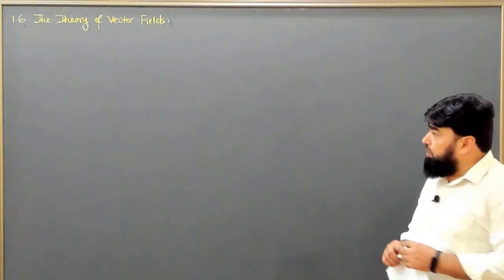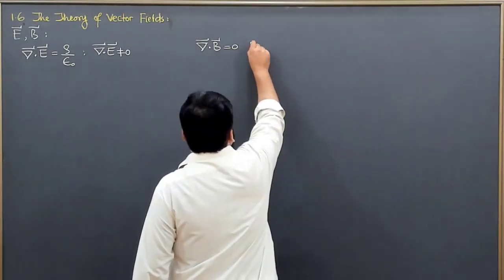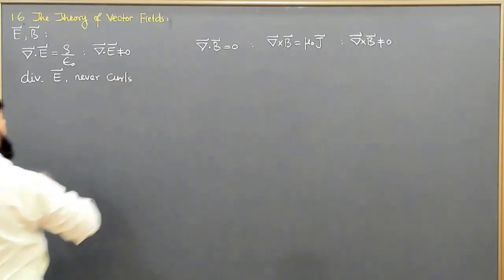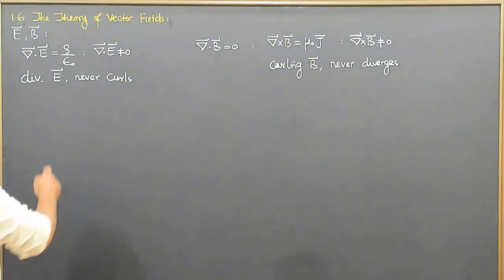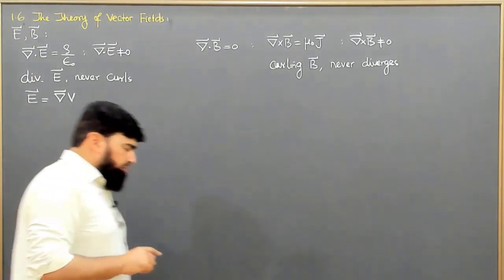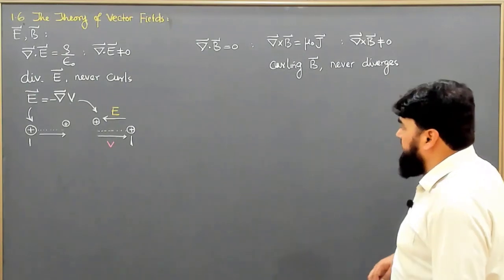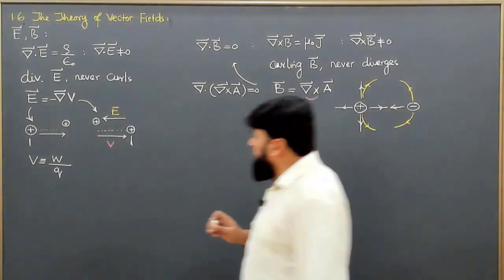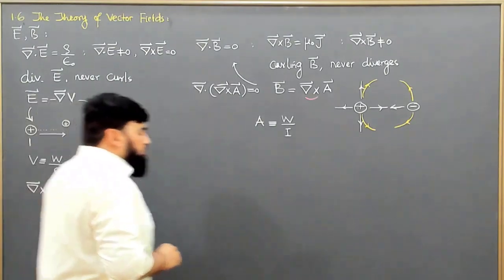L16.2 Vector Fields: Electric & Magnetic Potentials in Electrodynamics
0:00 - Introduction to Vector Fields & Spatial Variations
2:00 - Electric Field: Divergence, Scalar Potential & Reference Frames
10:00 - Magnetic Field: Curl, Vector Potential & Non-Zero Curl Physics
15:00 - Why Electric Potential is Scalar vs Magnetic is Vector
20:00 - Dipoles, Field Lines & Helmholtz Theorem
25:00 - Chapter Conclusion & Electrostatics Preview

In Lecture 16.2, we conclude Chapter 1 of Griffiths' Electrodynamics with a deep dive into vector fields theory:
Electric Field (𝑬⃗): Non-zero divergence (∇⋅𝑬⃗ = ρ/ε₀), scalar potential (𝑬⃗ = -∇𝑉), and physical interpretation of diverging field lines.
Magnetic Field (𝑩⃗): Zero divergence (∇⋅𝑩⃗ = 0), non-zero curl (∇×𝑩⃗ = μ₀𝑱⃗), and vector potential (𝑩⃗ = ∇×𝑨⃗).
Key Contrasts: Why electric fields use scalar potentials (gradient-driven) vs magnetic fields require vector potentials (curl-driven).
Helmholtz Theorem: Linking field properties to potentials, dipole field lines, and the absence of magnetic monopoles.